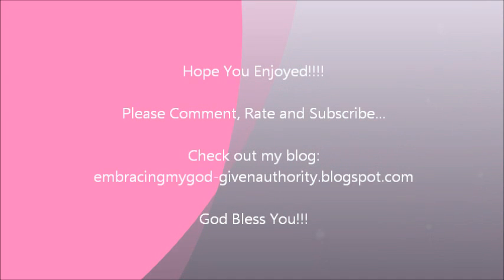Video Response to Ulovemegz: BB Wives Inspired by Ulovemegz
Inspired by ulovemegz